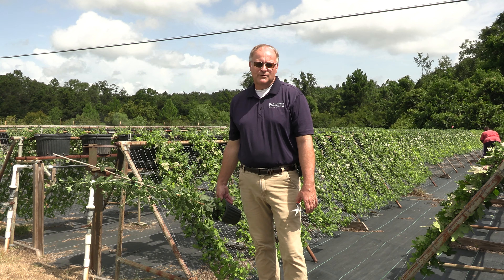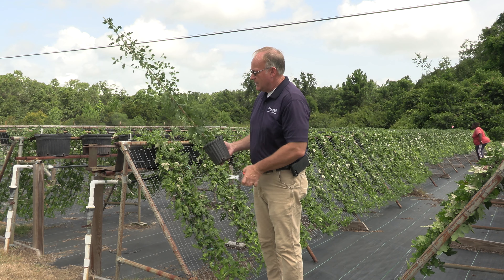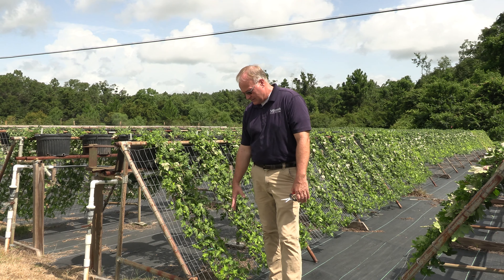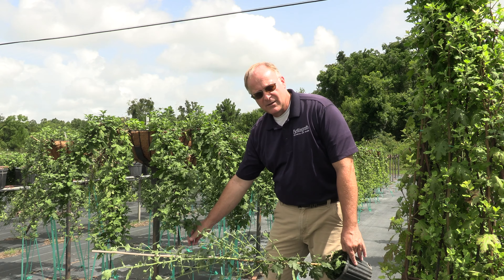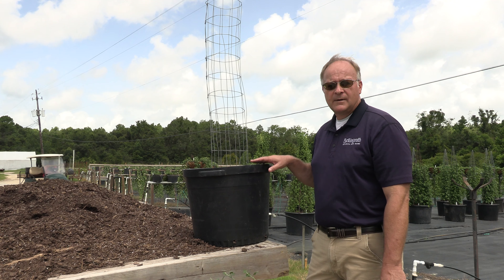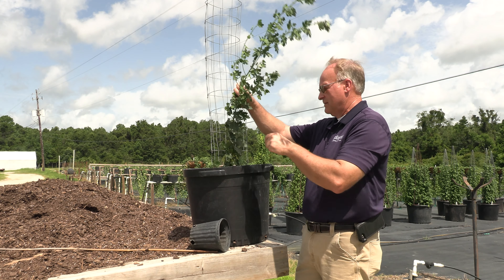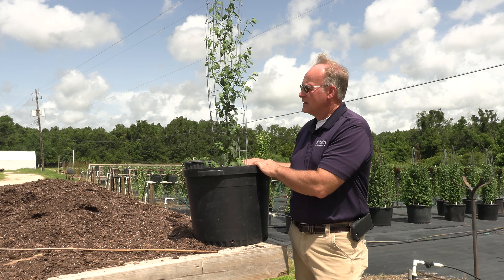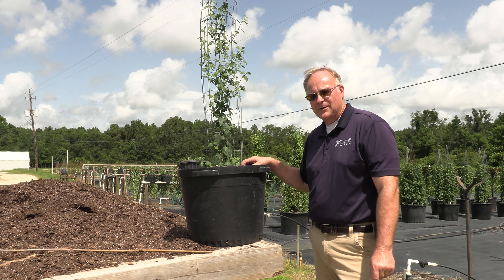Growing Cascade Chrysanthemums with Chuck Owens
See what goes into producing the largest outdoor display of cascading chrysanthemums in the country. Chuck Owens, Director of Horticulture, leads a behind-the-scenes tour of the Bellingrath mum production.

Recorded by Paula Webb, Librarian, University of South Alabama July 12, 2021.